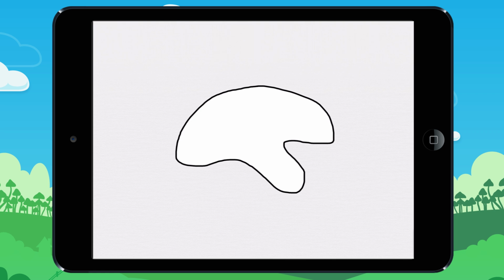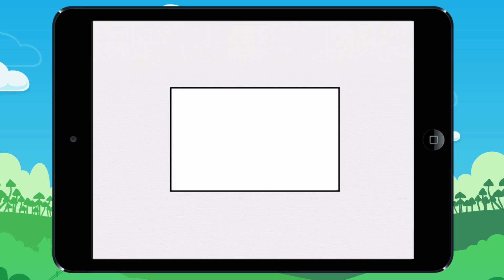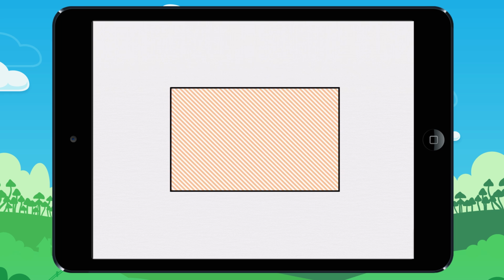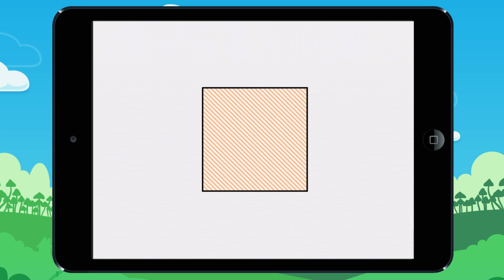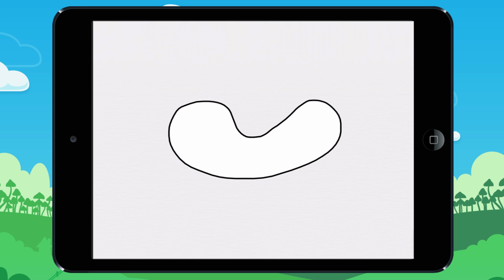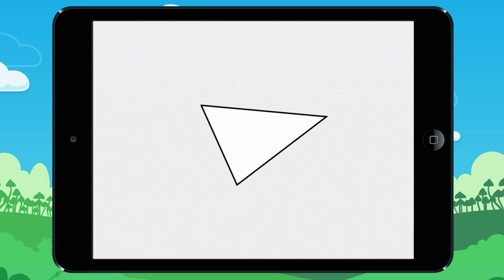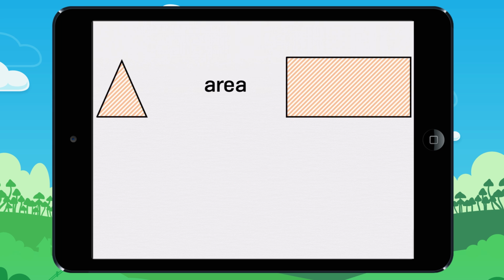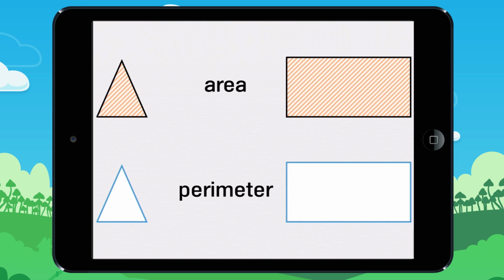Learn the difference between area & perimeter. Lesson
myBlee Math, the iPad application for learning mathematics.

A comprehensive tool for teaching math from a kindergarten to 6th grade level

Pick and choose from an expansive catalogue of over 2,000 exercises and lessons, which can be repeated indefinitely thanks to our problem-generating algoriths

A high quality pedagogy

which capitalizes on research in neuroscience, Montessori methods, and the Singapore method. The "step by step" teaching method used by myBlee Math, where each mathematical concept is divided into levels of increasing difficulty, allows a deep and long-lasting comprehension of the basics of math.

Interactivity as a learning tool

Geometry to ls like the ruler and protractor are as intuitive to handle as on a sheet of paper! The graphics are bright and inviting, and the various in-app rewards are exci ing, designed to encourage  tudents to repeat exercises until they thoroughly understand the concepts at hand.

Mathematical reasoning

myBlee Math develops students' logic and reasoning skills, providing them w th methods to resolve a multit de of problems. Visual modeling is a major aspect of teaching math in the world of tomorrow.

Adaptive corrections

The myBlee Math app adapts its corrections to each child's errors, thus granting them a great deal of independence in their work. The app detects individual students' strengths and weaknesses, allowing them to progress at their own pace without pressure.